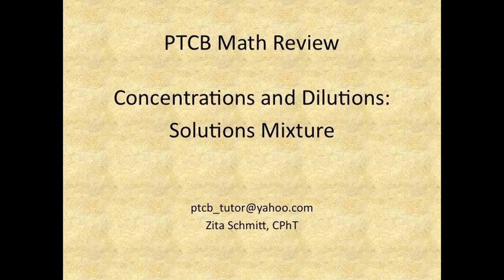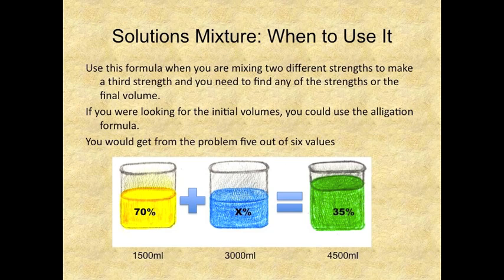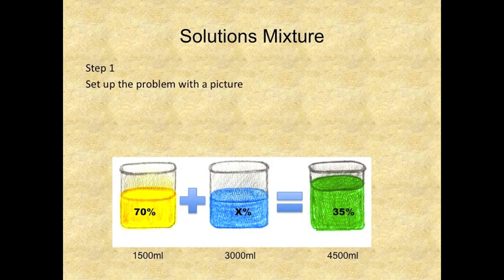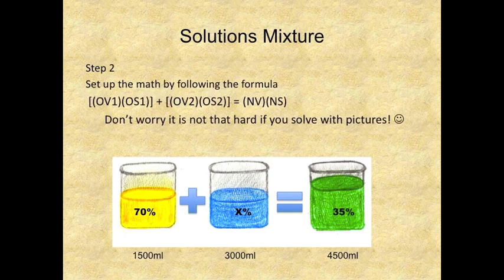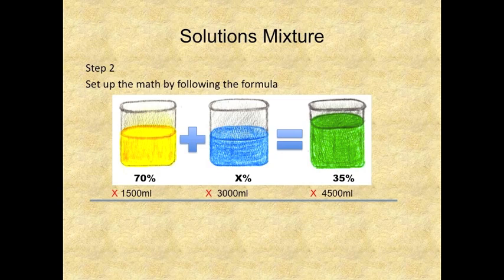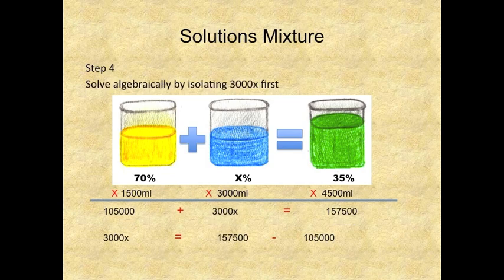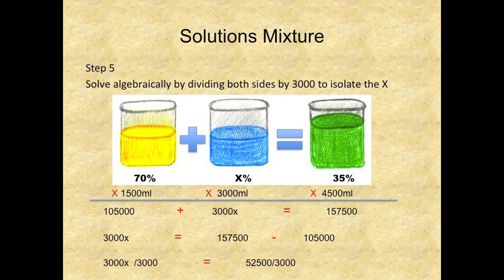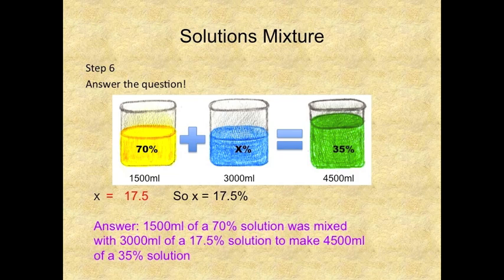Pharmacy Technician Math Review: Concentration and Dilutions: Solutions Mixture